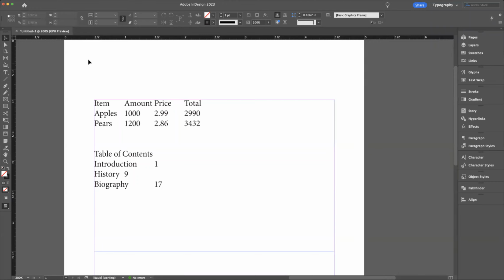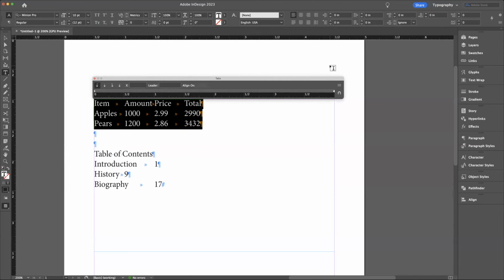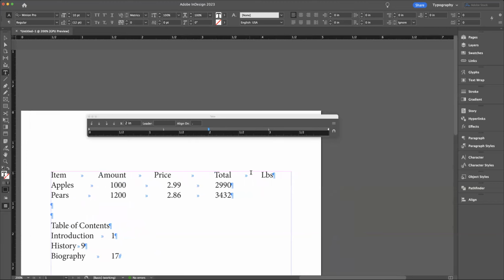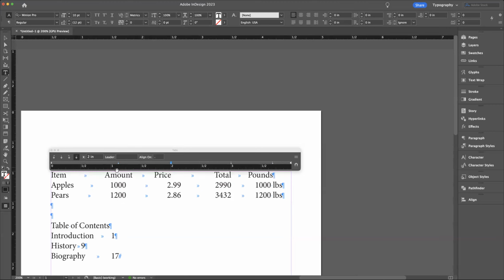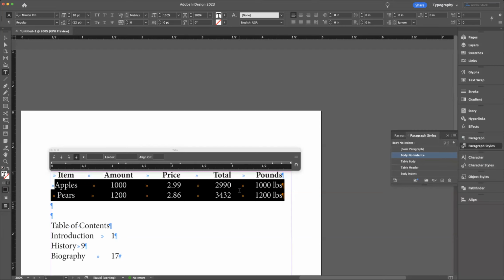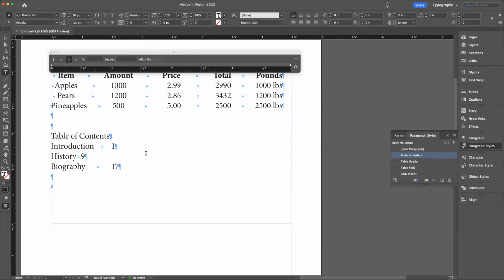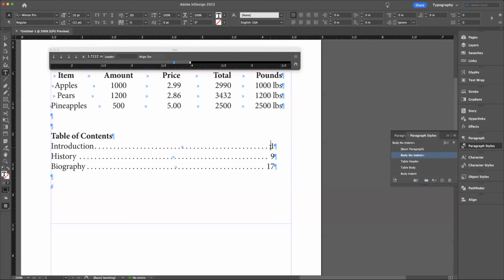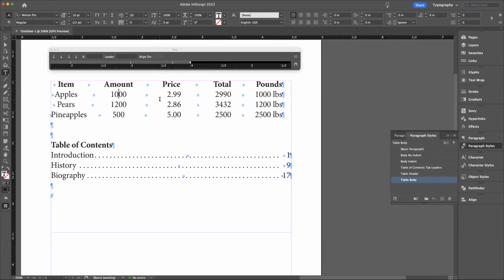Working with the Tabs Pallet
You may all be familiar with spacing text out by using multiple tabs and spaces. However, the Tabs Pallet gives a far more powerful way of spacing text elements out. In addition, it gives us ways of aligning text and ways of creating tab leaders between elements that aren't available just by hitting the Tab button.